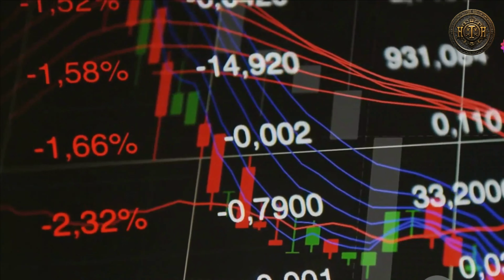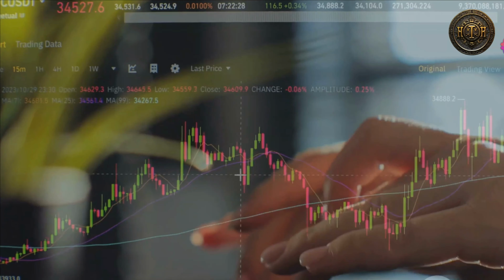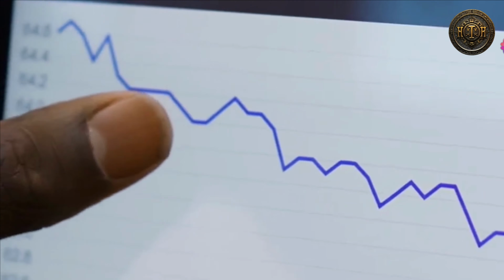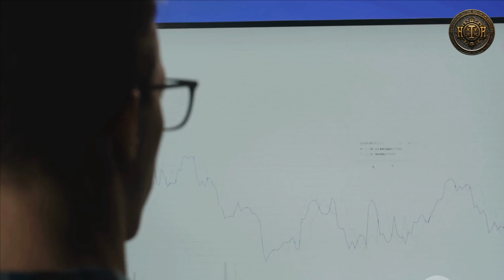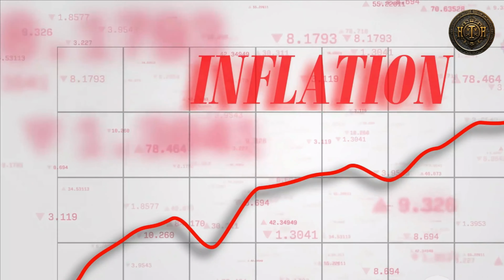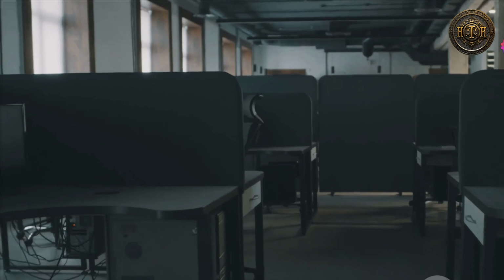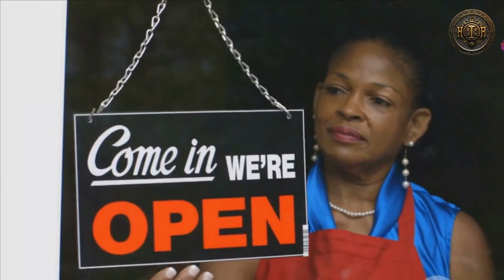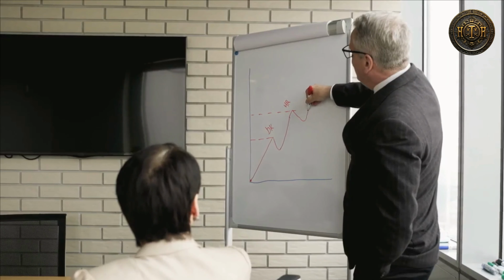The Sahm Rule: Recession Indicator Explained in Full.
📜 Welcome to History Kit! 📜

**Video Description:**

In this video, we dive deep into the Sahm Rule, a key recession indicator used to predict economic downturns. Learn how this rule works, its significance in economic forecasting, and what it means for the average person. Whether you're an economics enthusiast or just curious about how recessions are identified, this video will provide a comprehensive explanation of the Sahm Rule. 📉📊